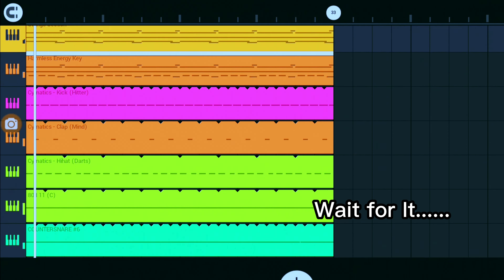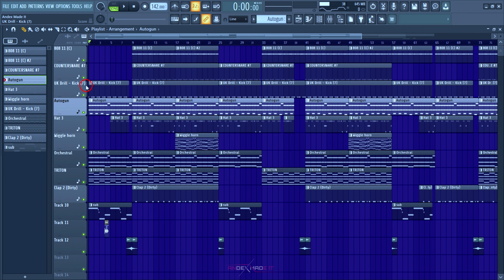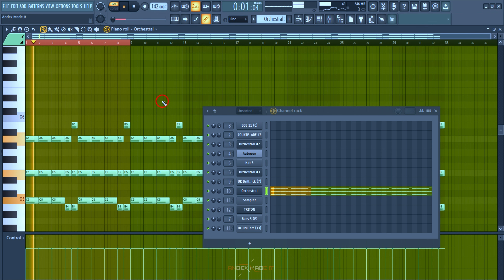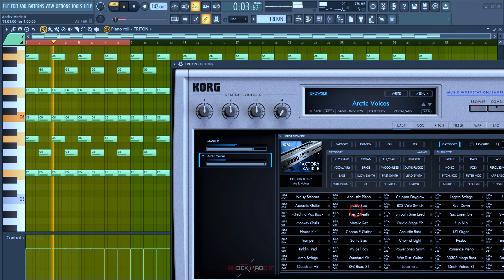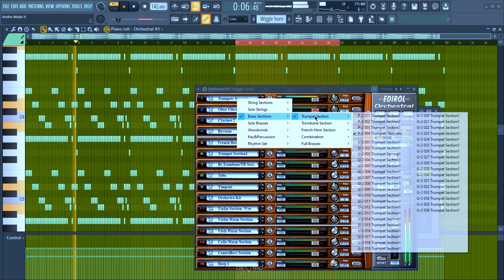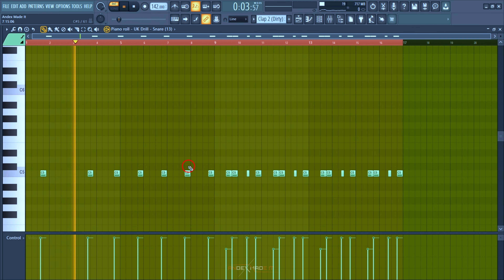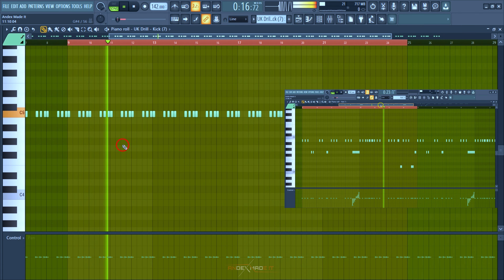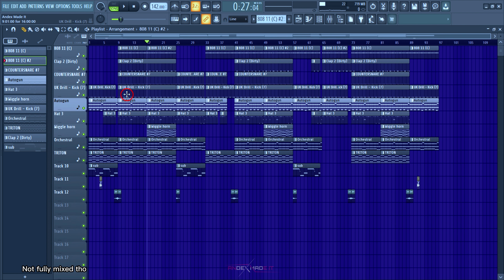How to make a jersey club X drill inspired beat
I get asked often if fl mobile is any good
it is actually you just gotta know how to use em
I made beats only on fl mobile for 3years plus before i upgraded
even my first beat sell was made using fl studio mobile.
In as much as flp is advanced and all, you can still get the job done starting with fl mobile
and let me know what you want to see next in the comment section below.